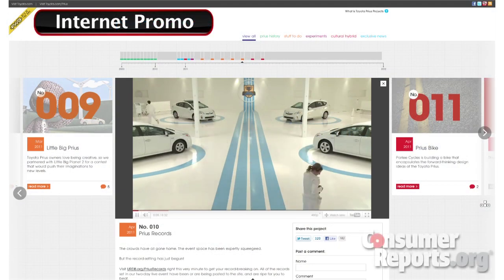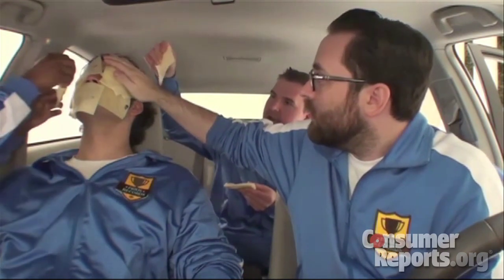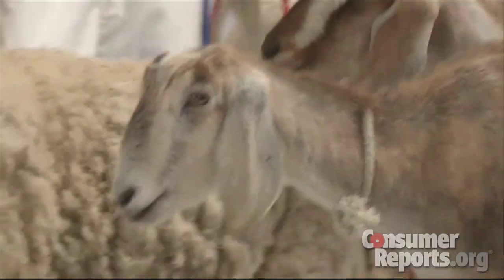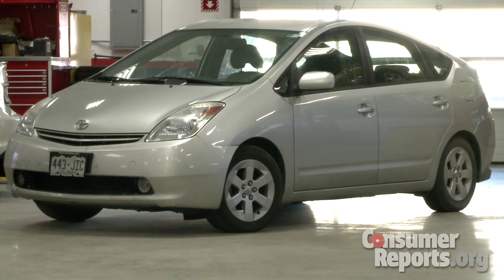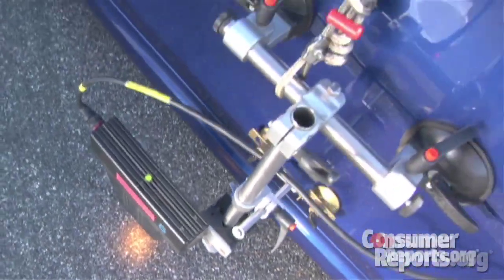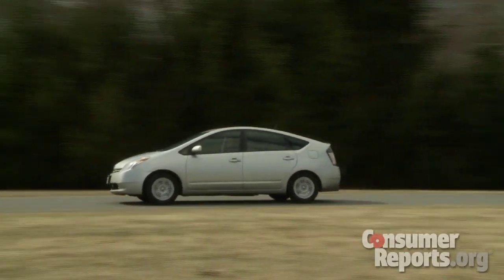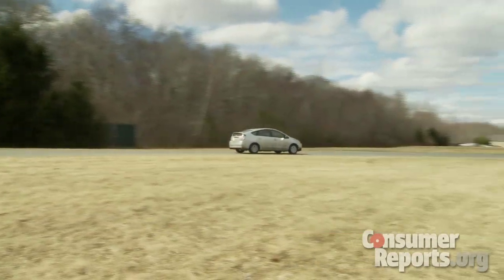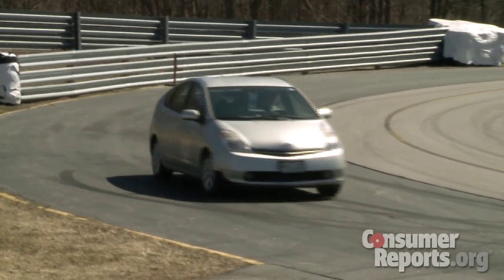How well does the Toyota Prius hold up | Consumer Reports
Some people have expressed concern about how the Toyota Prius and its battery will hold up over time. Consumer Reports tested a second generation Prius with more than 200,000 miles.